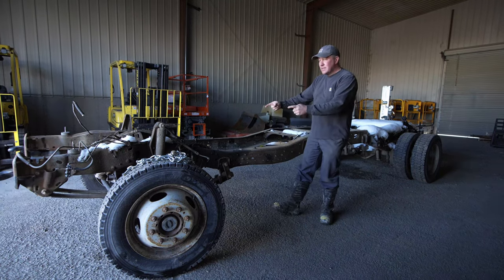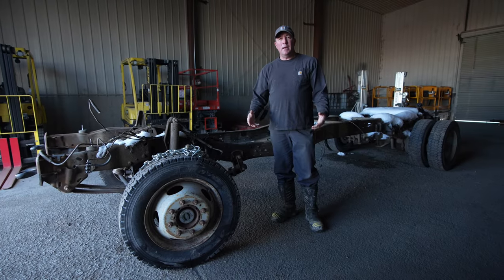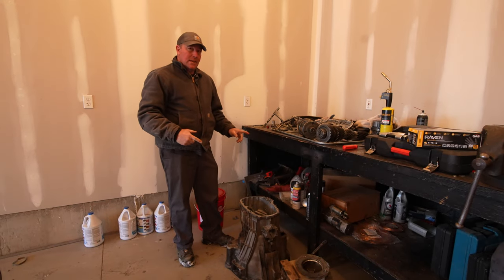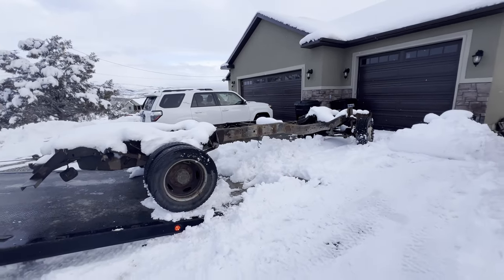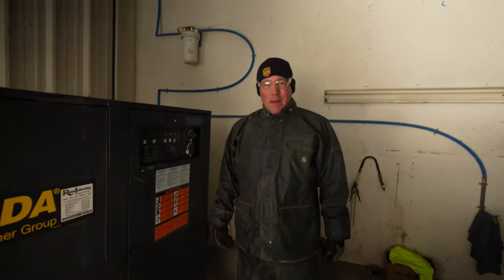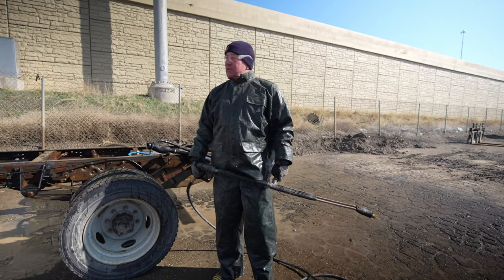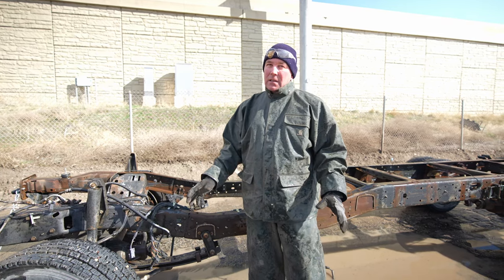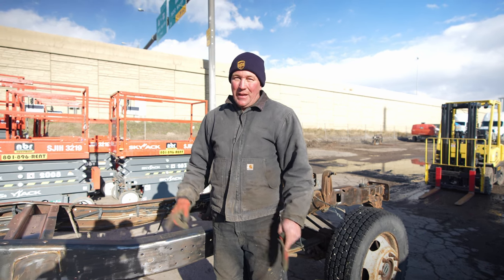We Are Building THE ULTIMATE FORD DENTSIDE CUMMINS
F-450 Frame | 1979 Ford Dentside Body | 12v 5.9L Cummins | Ford ZF6 Transmission